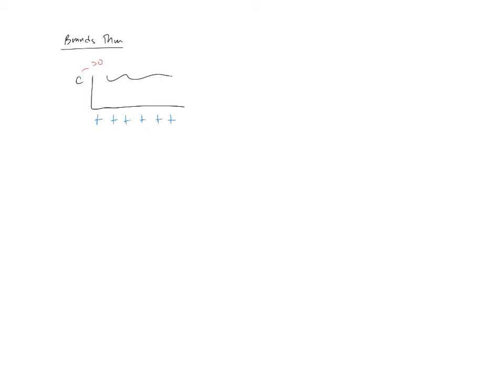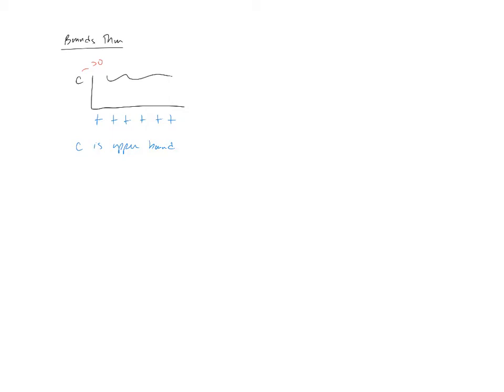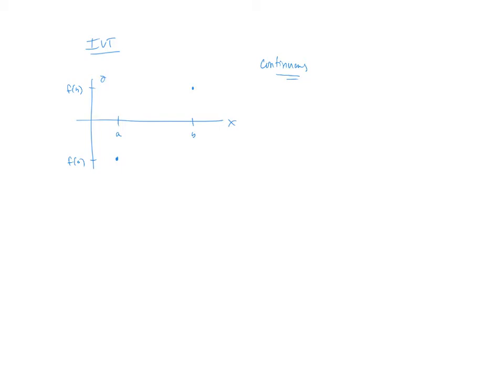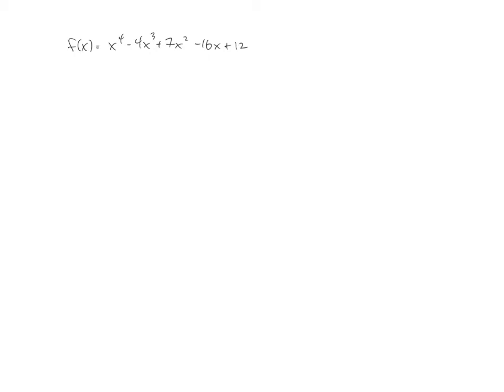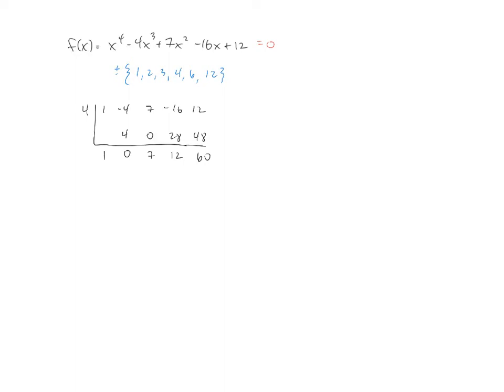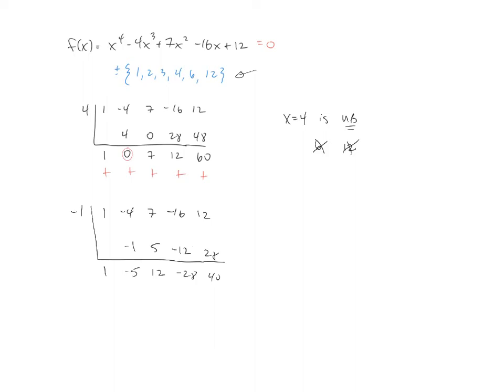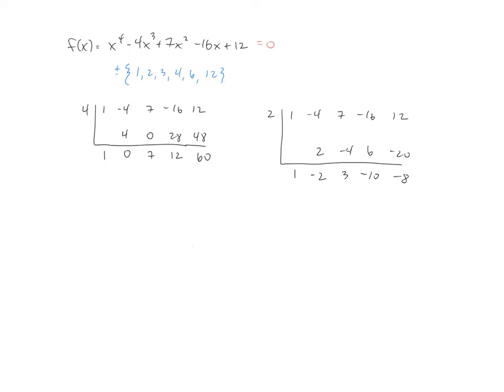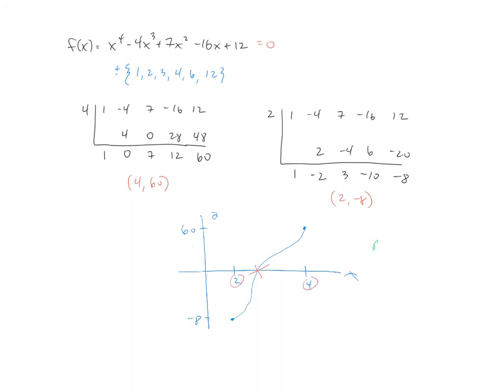Zeros of Polynomials - Part 3